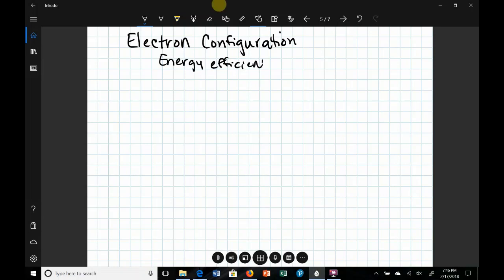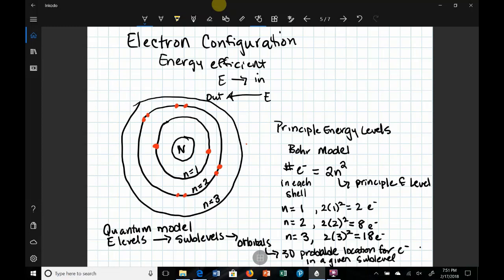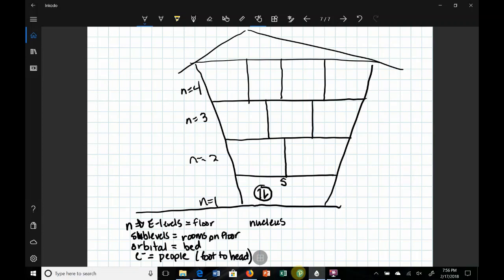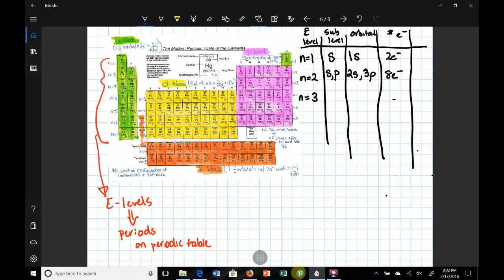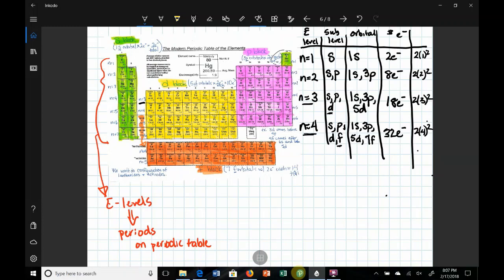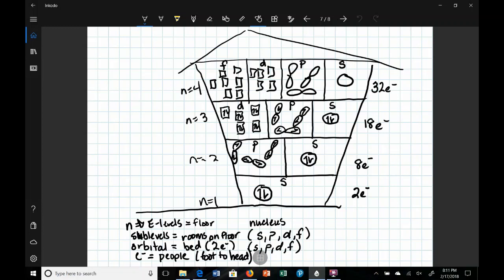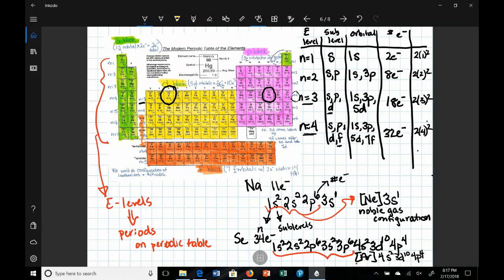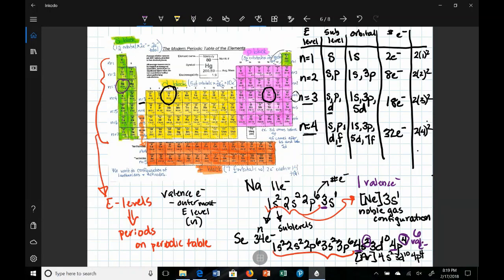Electron configuration (Full Video)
Discussion on electron configuration and valence electrons